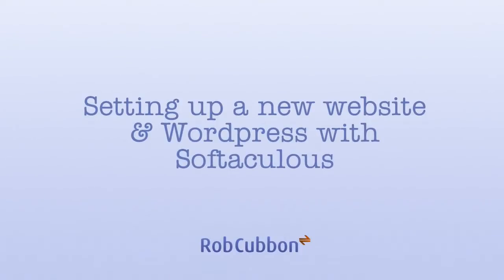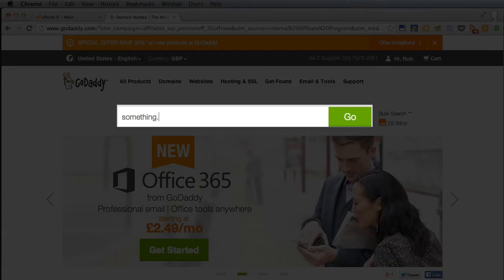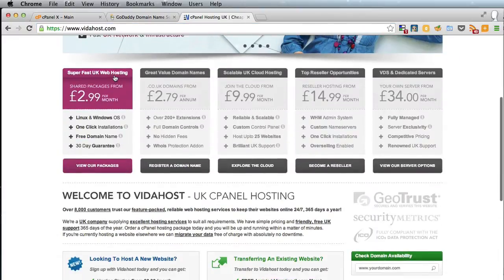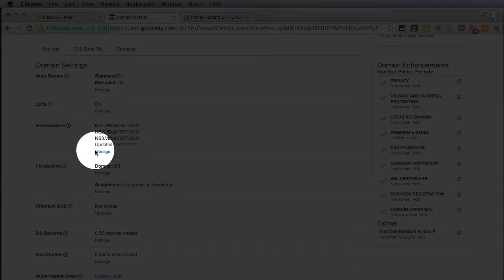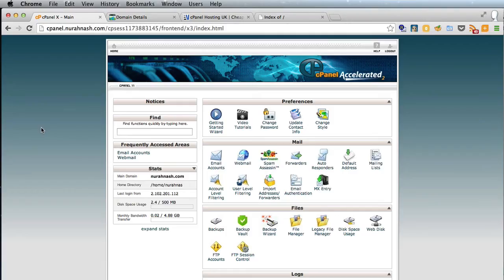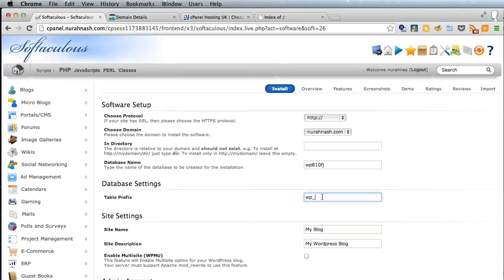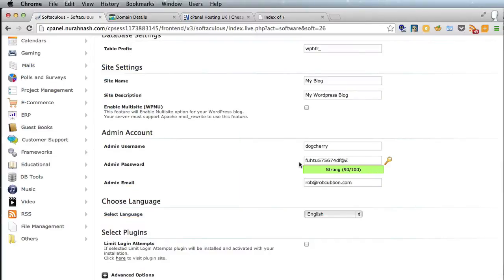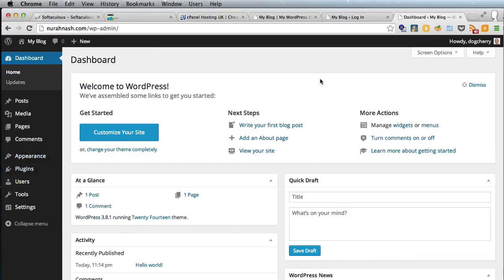Softaculous, cPanel and WordPress -- Creating A Website From Scratch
Setting Up and Creating A Website From Scratch with Wordpress, cPanel and Softaculous.

It is very easy. No need to get intimidated by anything. The process will only take five minutes.

Set up hosting -- we bought hosting in the UK from Vidahost

If you want a domain go to GoDaddy and search for the domain and there are going to tell you if it's available or not. If it is available you can buy it and it'll be about $9 a year.

Make sure the hosting is compatible with WordPress and its best if you can get hosting with cPanel.

Go to your domain name registrar and set the name servers to the ones you will have got from your host in your welcome email.